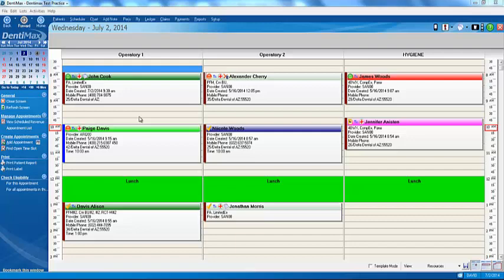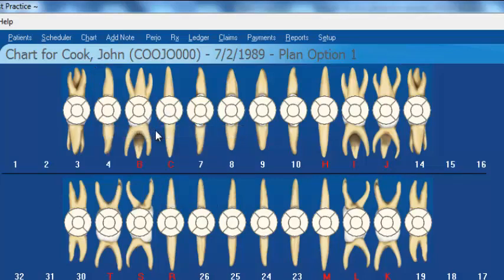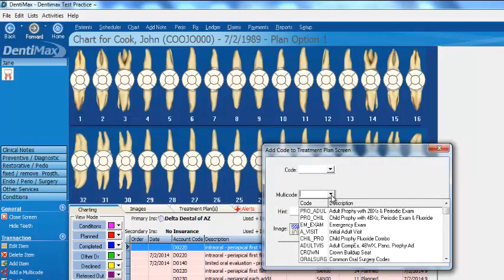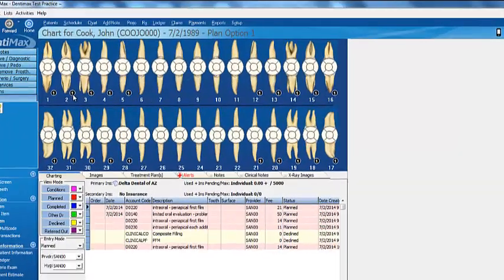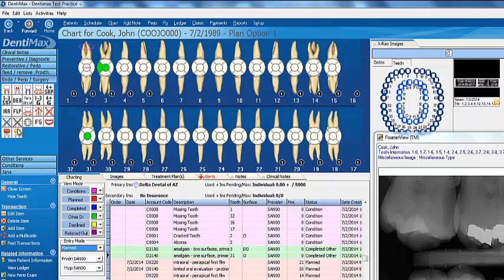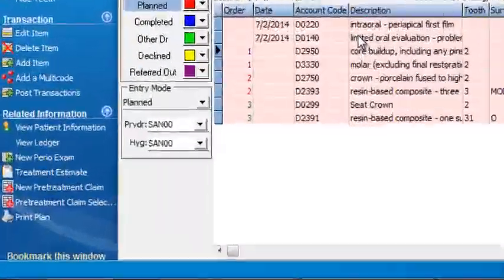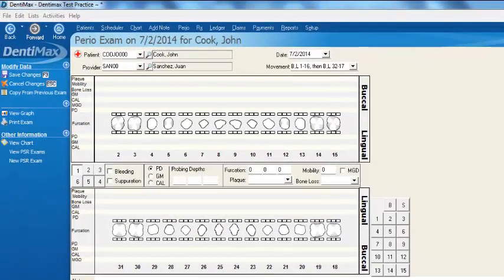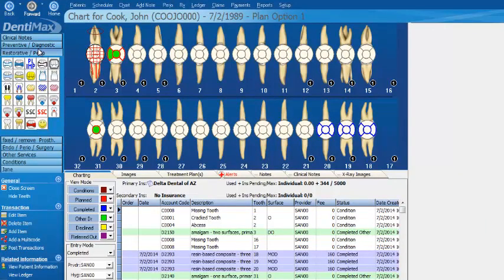Clinical Charting | DentiMax Dental Software Features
DentiMax's clinical charting tightly integrates with the DentiMax digital imaging system so that you can view patient x-rays while you do your patient charting.  In addition, the charting system takes less "mouse clicks" compared to others systems, provides clinical notes and allows you to electronically capture patient signatures.